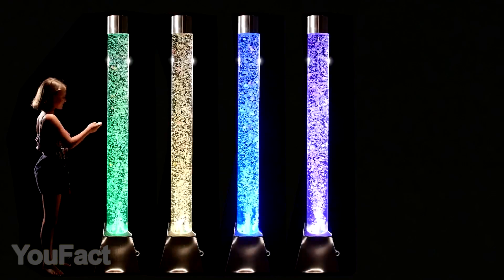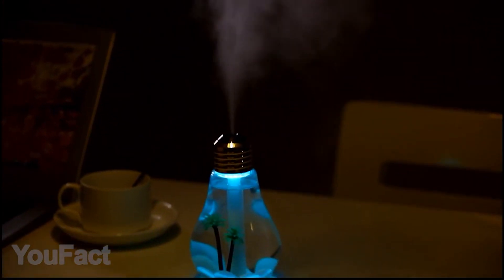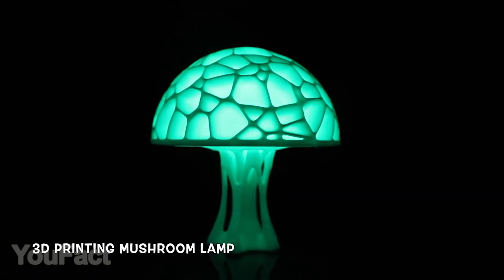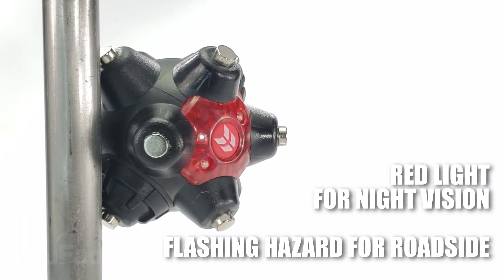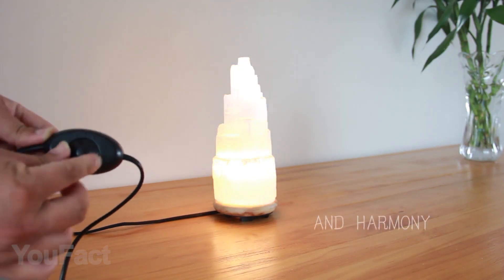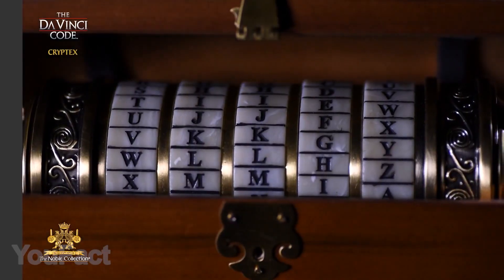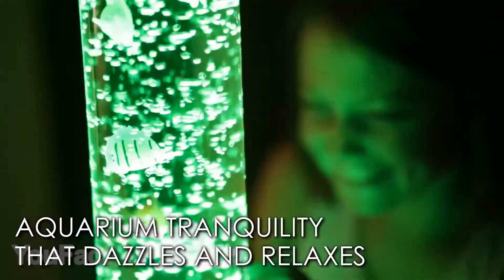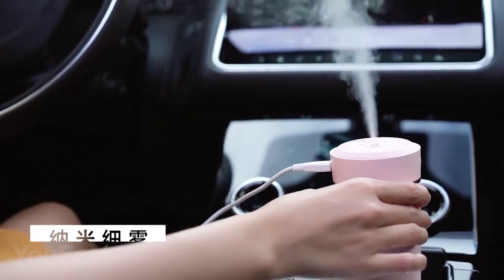13 COOLEST GADGETS For Your ROOM That Are Worth Buying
Here we’ve got another set of coolest gadgets for your home and room. Get ready for a tiny nuclear explosion and the perfect way to keep your secrets. Not to mention the best new way to have fun while working.

0:00 Introduction
0:16 Knight Pen Holder
0:54 LED Bulb Humidifier
1:45 3D RGB Saturn Lamp
2:11 Mushroom Lamp
2:40 Magnetic Light
3:29 3D Mush Cloud Explosion Lamp
3:49 Volcano oil diffuser lamp
4:09 Natural Selenite Crystal Lamp
4:51 Eyeglass Spectacle Holder
5:27 Cryptex Puzzle Box
6:09 3D Crystal Jigsaw Puzzle
6:29 Bubble Tube
7:10 Mini USB Humidifier